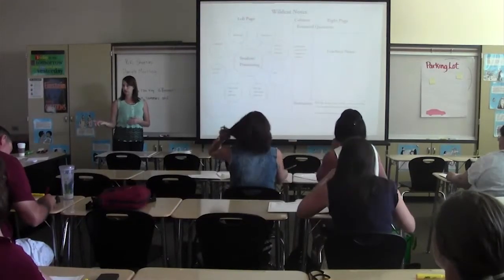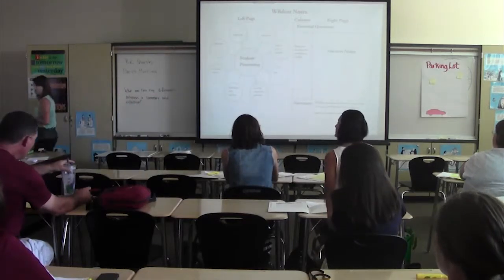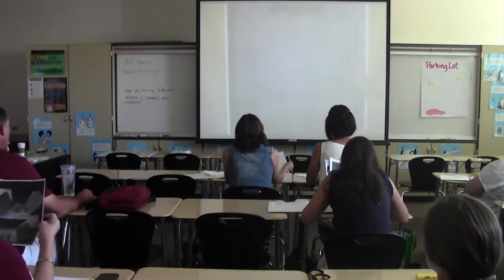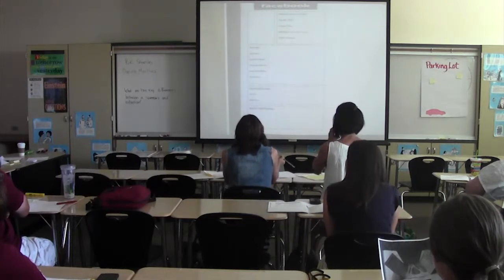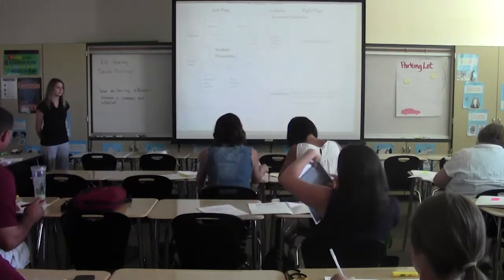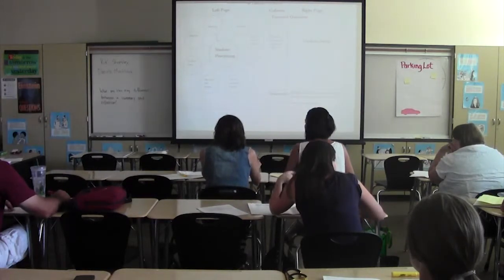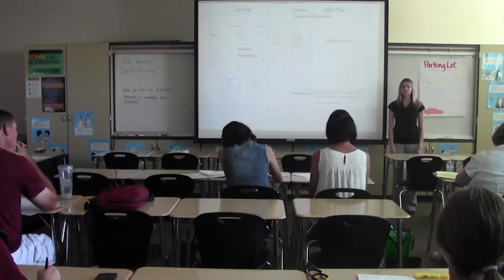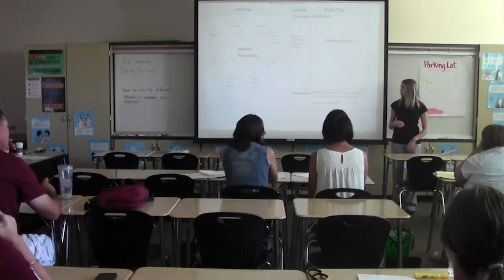Whitney High School CAT Notes Update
Breakout Session
CAT Notes Update
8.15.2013